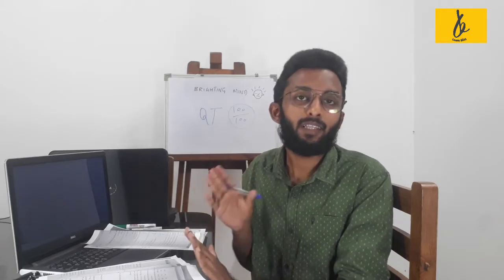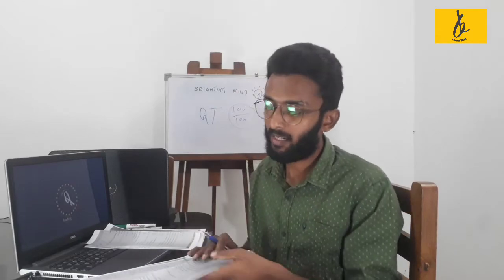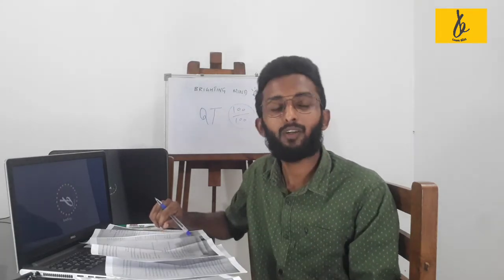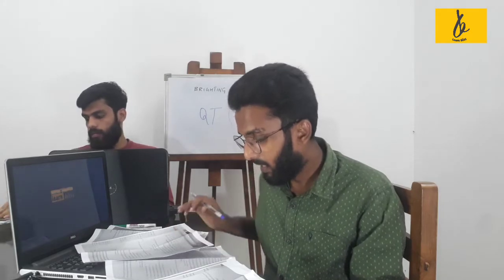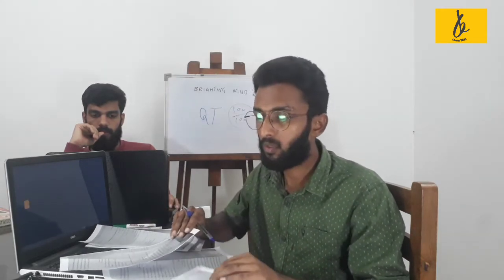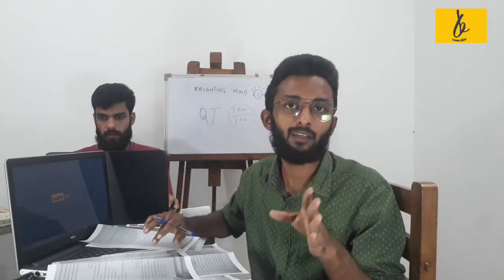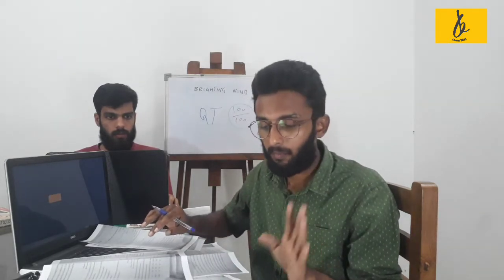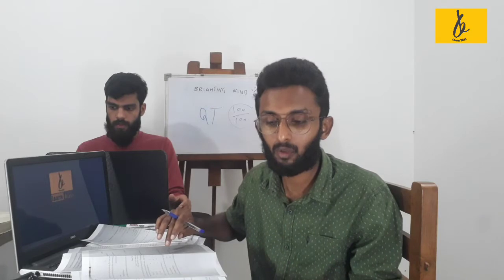Quantitative Techniques For Business | Previous Question Paper Discussion | Calicut University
Download Blishoper App Now:
Play Store-

*To Get Upcoming Events and Instant  Updates* 👇🏻👇🏻👇🏻👇🏻